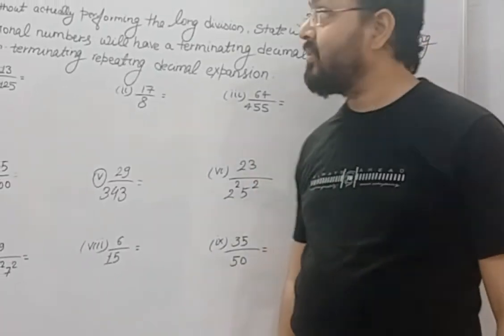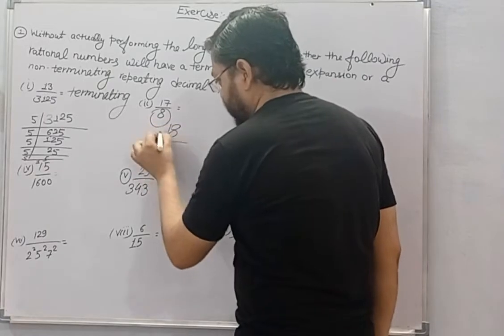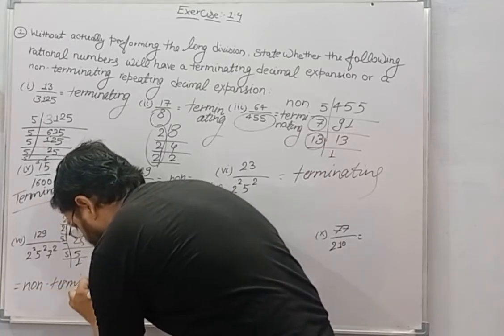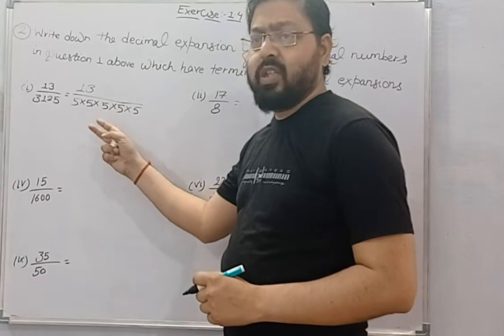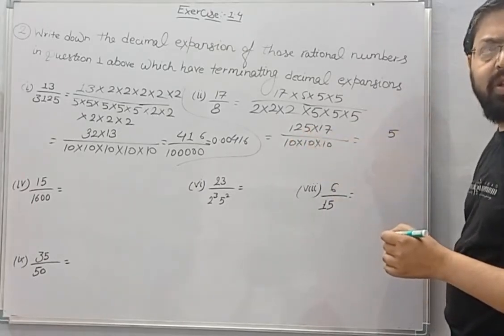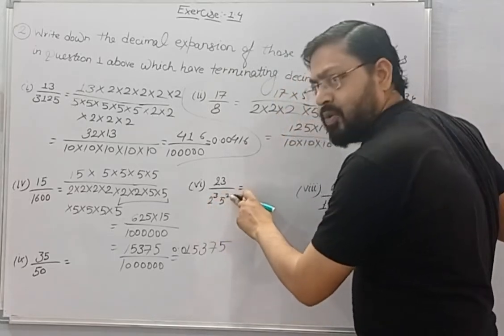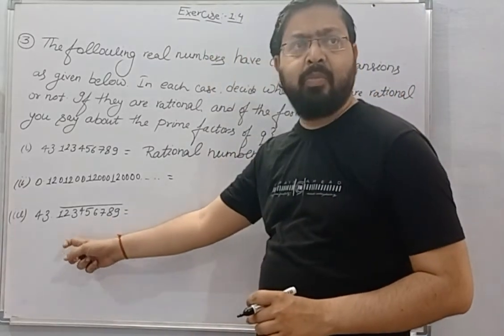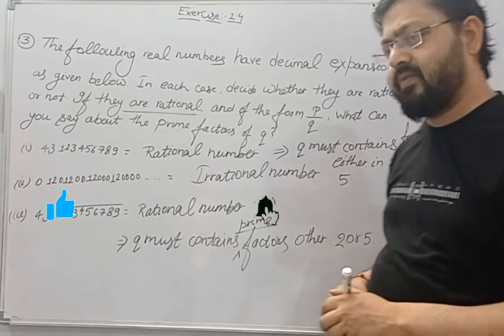NCERT Solution maths, Class10, Exercise 1.4 full